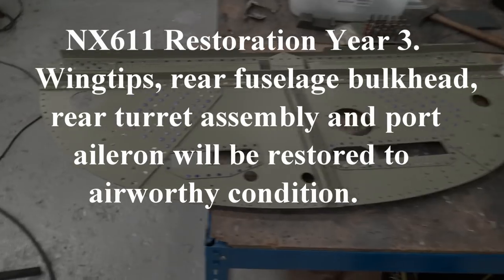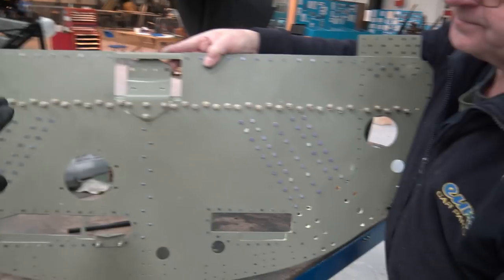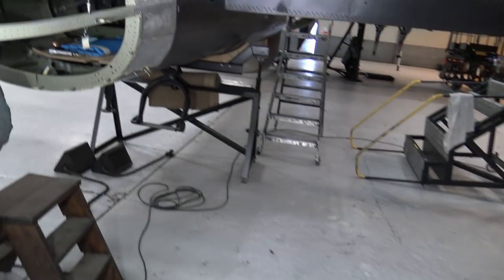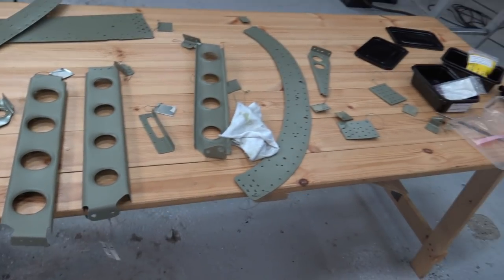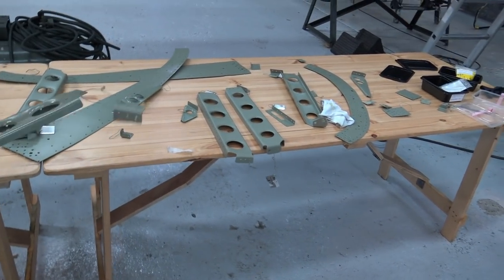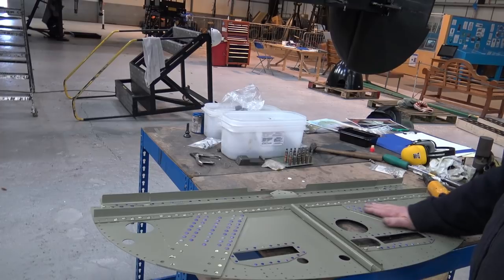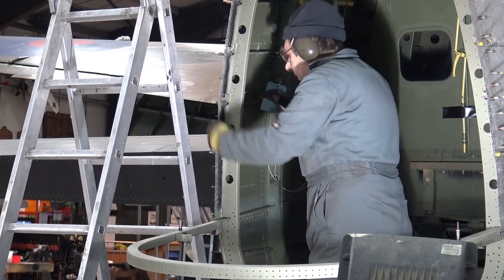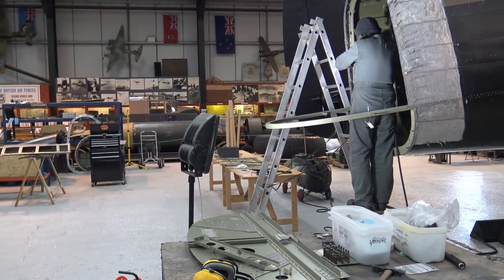Video 57 Restoration of Lancaster NX611 Year 3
Work to restore the rear part of the fuselage on Lancaster NX611 at Lincolnshire Aviation heritage Centre UK